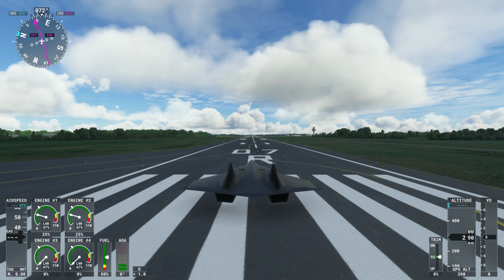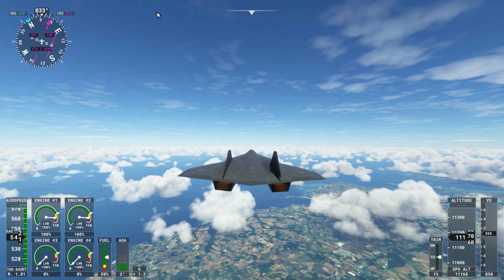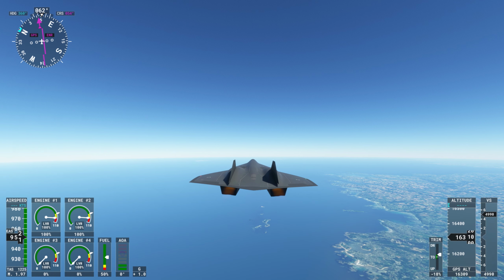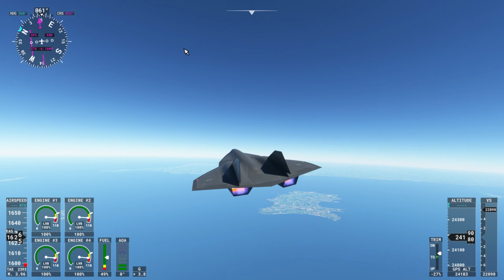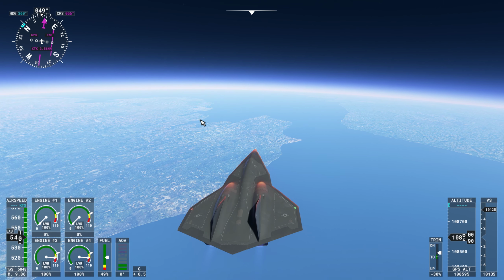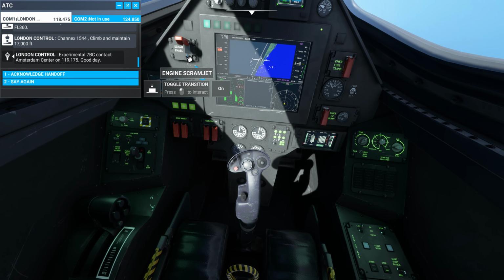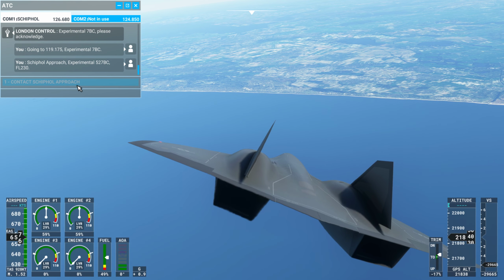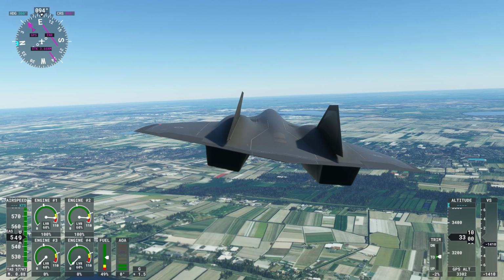Darkstar survays English Channel - Brest, Fr. to Amsterdam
Retracing a leg of my 1956 Med Cruise on board the USS Damato DDE-871.

Passing the straits of Dover at 100,000' you can see five inlets or bays on the coast of Holland.  The first takes you to Antwerp.  The fifth looks like a river, and it services The Hague and Rotterdam where we tied up for three days...that's when the French and the English bombed the Suez Canal, and we immediately set sail for the Mediterranean Sea.

Thanks for flying Air Chance.